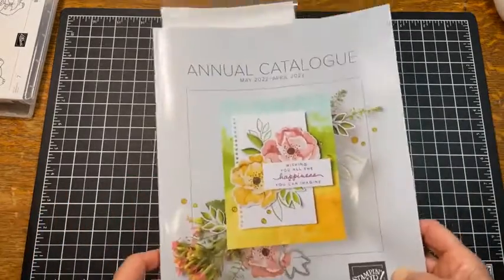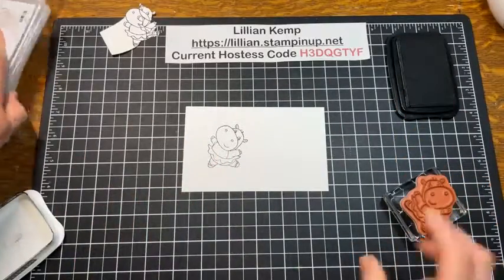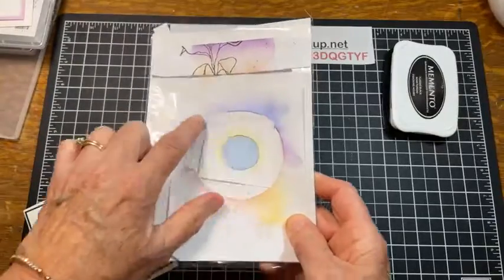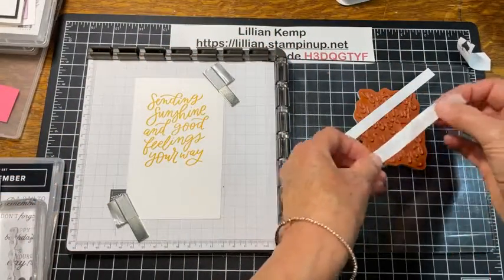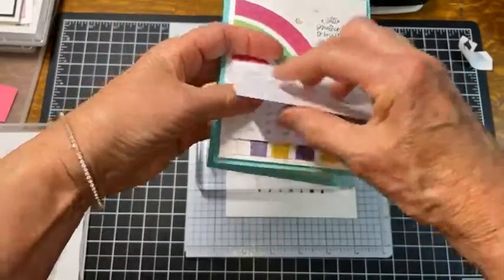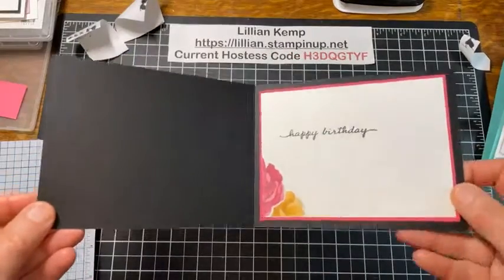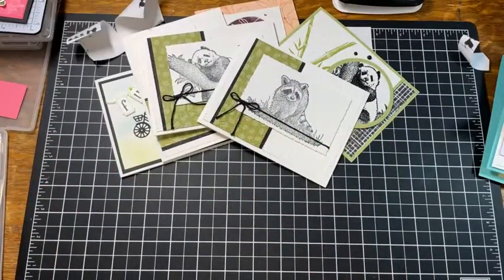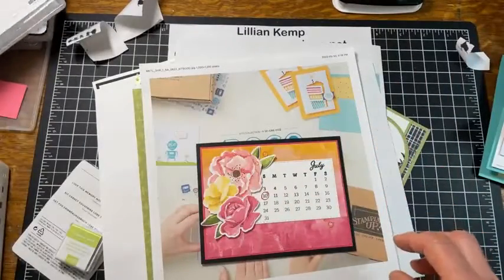What Do You Do With Masking Paper?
Masking Paper has so many uses. Discover a few of them in this video.